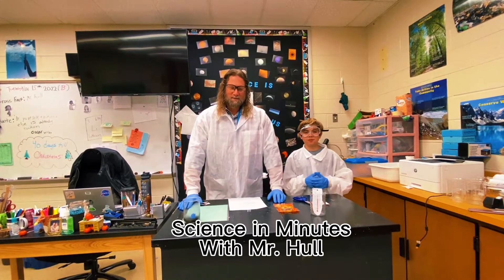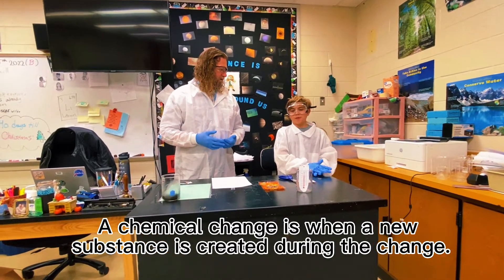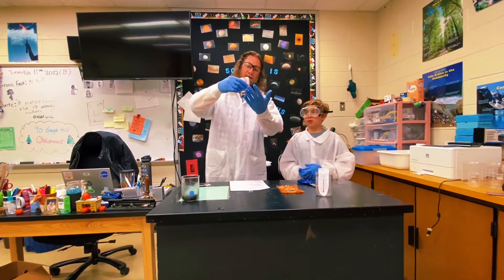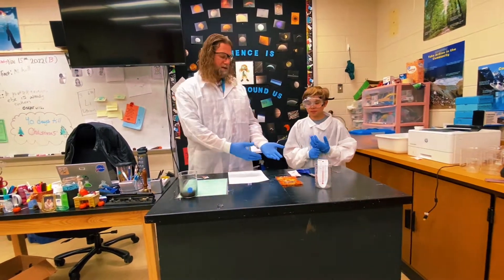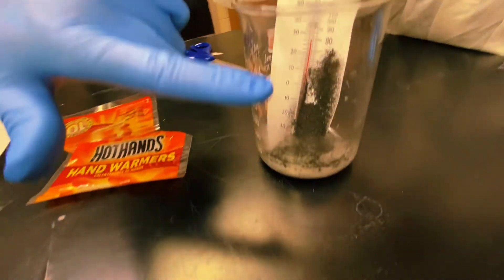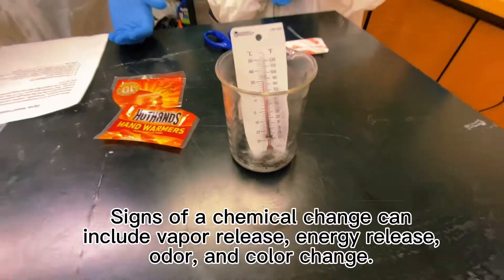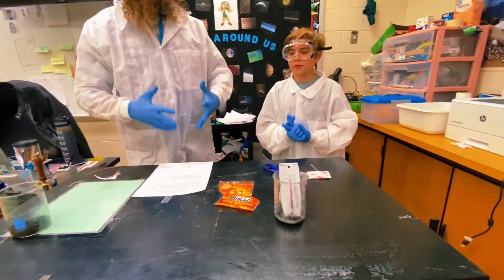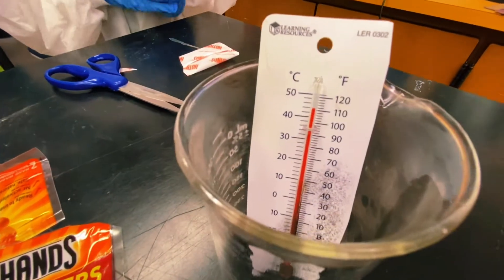Science in Minutes, The Science of Hand Warmers!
My sixth grade student and lab assistant, Asher, demonstrates and explains the chemical reaction behind how hand warmers work.